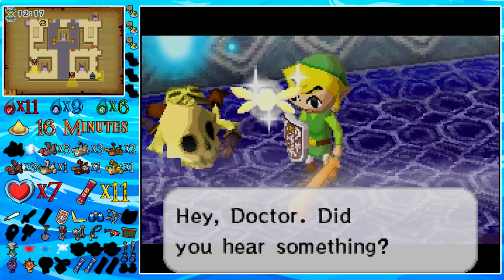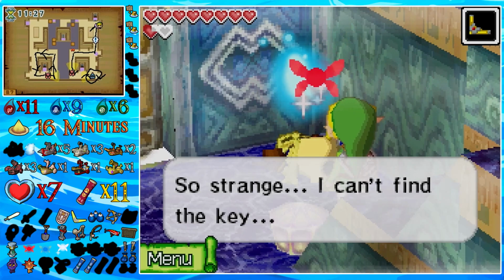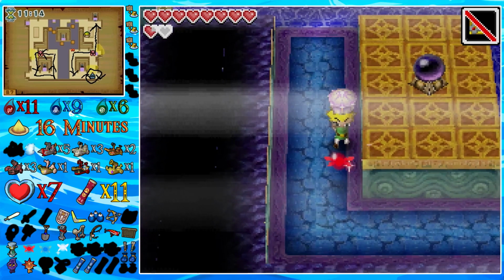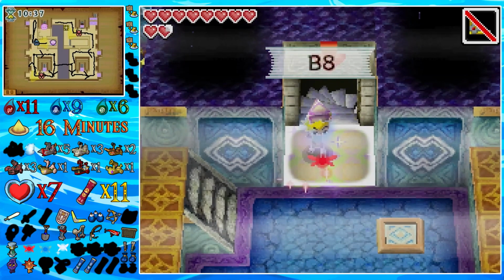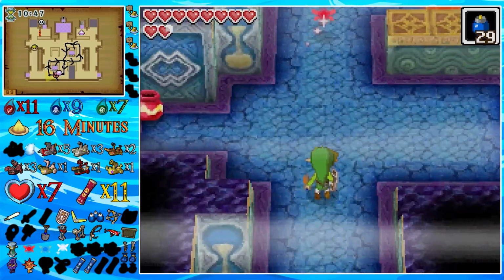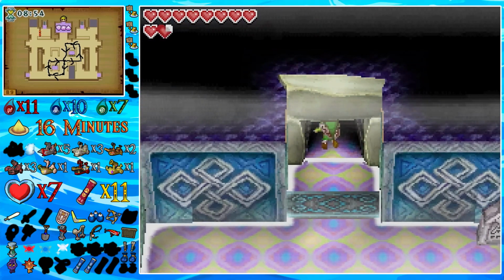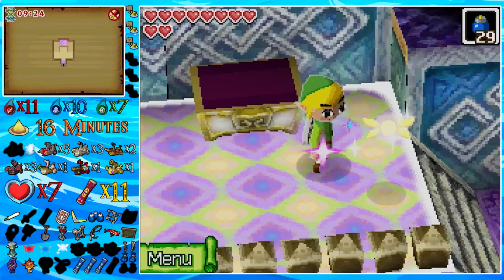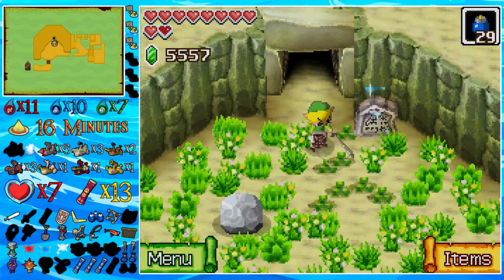"The Legend of Zelda: Phantom Hourglass" [Episode 16] "Temple of the Ocean King..."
Aaaand we're back here again :(

The Legend of Zelda: Phantom Hourglass is a 2007 action-adventure game developed and published by Nintendo for the Nintendo DS handheld game console. It is the fourteenth installment in The Legend of Zelda series and the direct sequel to the 2002 GameCube title The Wind Waker.

The game features 3D cel-shaded graphics with an overhead camera perspective, employs controls involving the console's touchscreen and microphone, and took advantage of the Nintendo Wi-Fi Connection for online play until the service was discontinued in 2014. The game's story follows that of The Wind Waker, focusing on series protagonist Link's journey to save his friend Tetra from the story's antagonist, Bellum, with the help of Captain Linebeck and his ship, the S.S. Linebeck.

This series will serve as a 100% walkthrough and guide, detailing all Courage gems, Wisdom gems, Power gems, Sand of Hours, heart containers, treasure maps, ship customization parts,  golden frogs, and of course, everything there is to see in the Temple of the Ocean King!